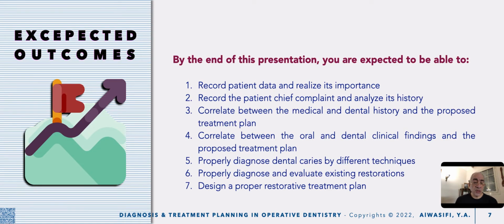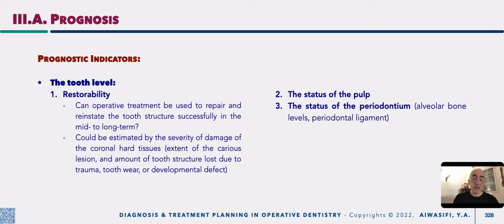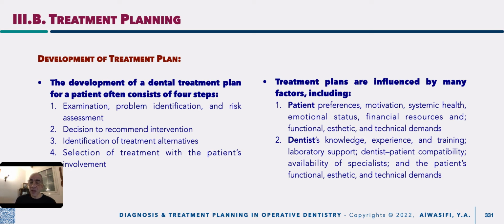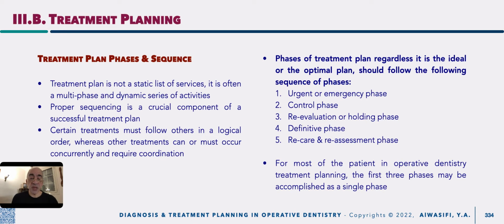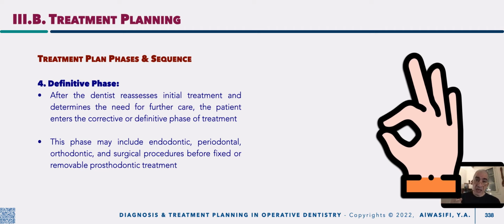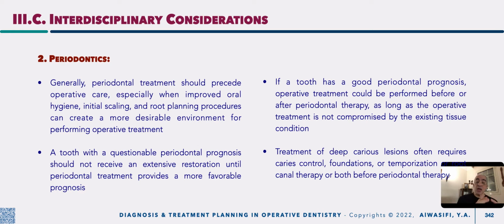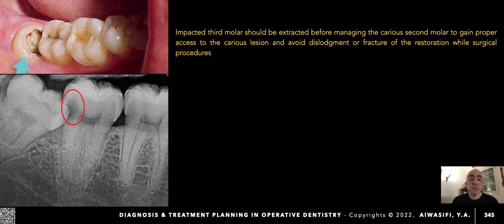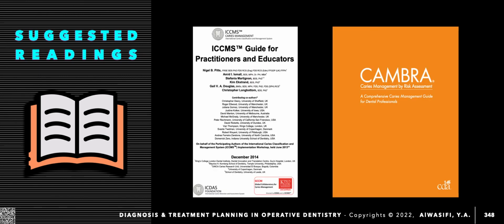DIAGNOSIS & TREATMENT PLANNING - 2022 - Episode 12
Diagnosis & Treatment Planning in Operative Dentistry
This episode discusses the followings:
- Treatment Planning:
  1. Prognosis
  2. Treatment Planning
  3. Interdisciplinary Connsiderations